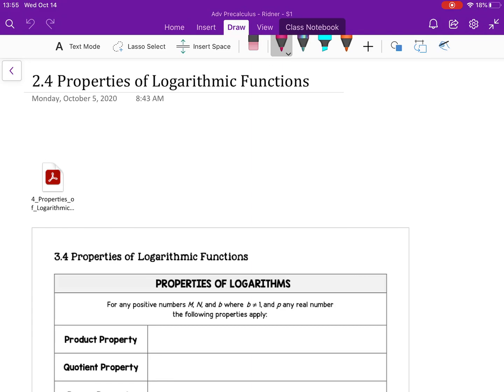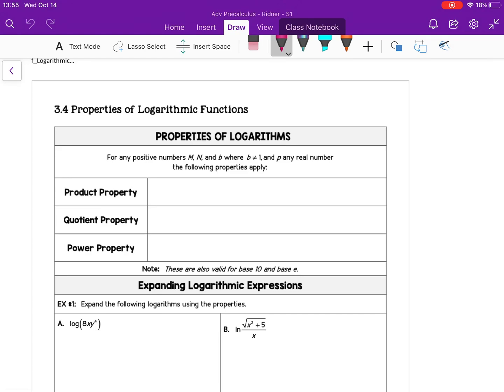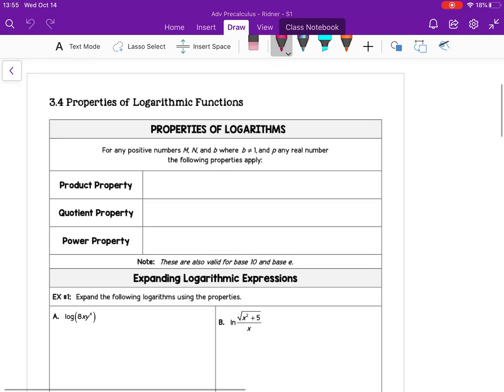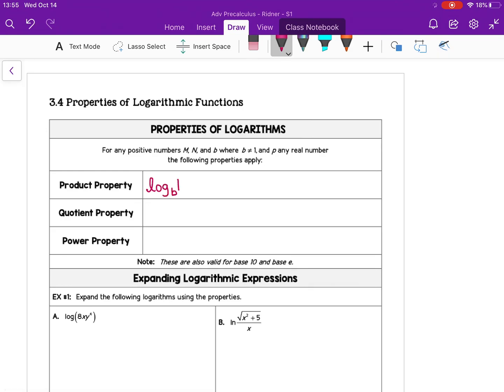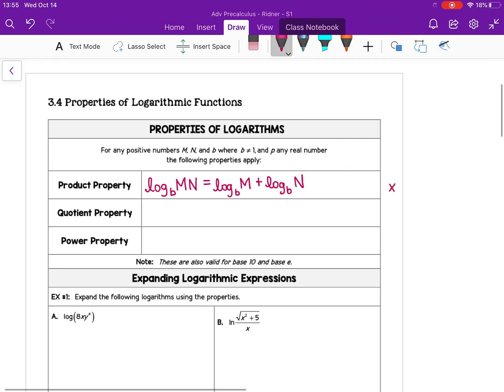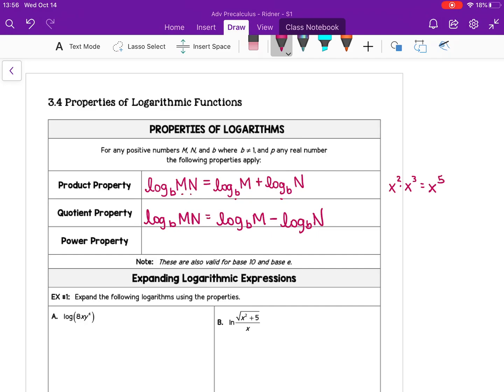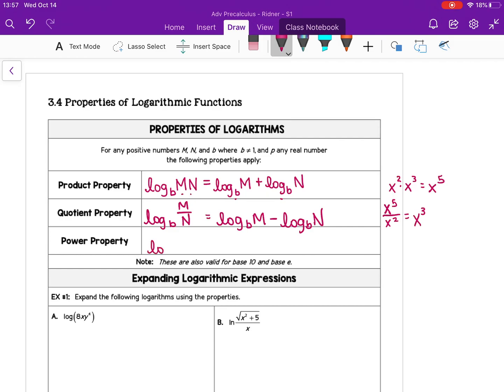Precalc: 4.4 Part 1